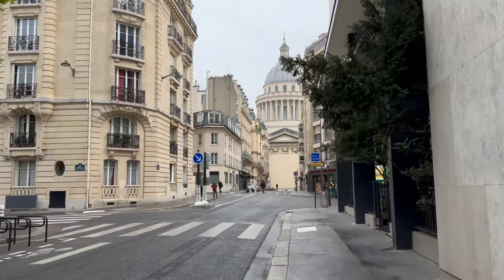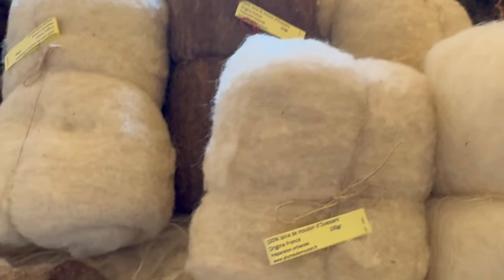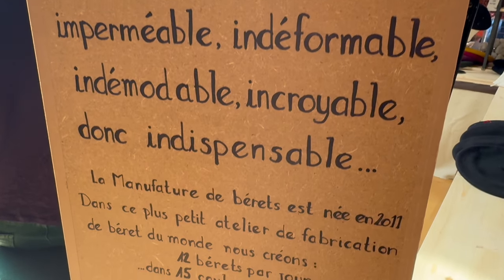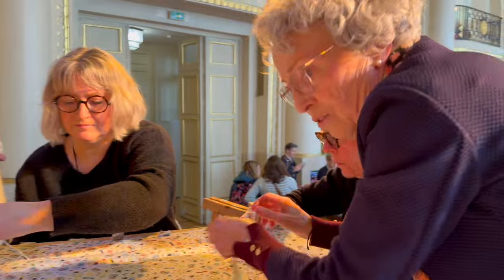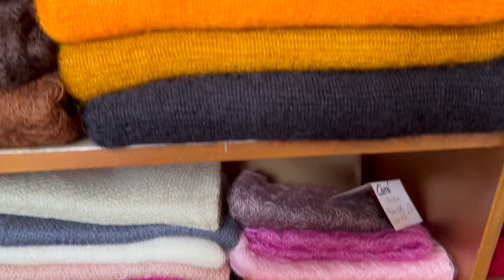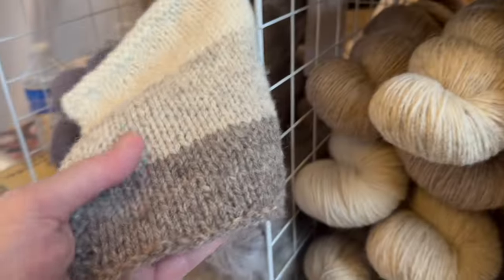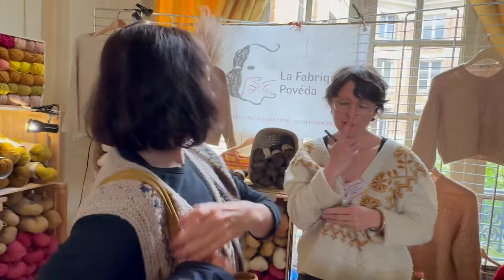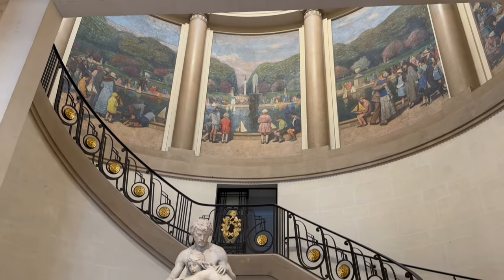Inside Lainorama, Paris's brand new celebration of all things wool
Lainorama is a brand new festival dedicated to all things wool. It's the brainchild of a group called Le Paris Tricoté, and the inaugural event took place in May 2024. It was very much a love letter to wool in all forms, but especially in yarn. Among the small but impeccably curated selection of vendors, there were natural and acid hand-dyers, sheep and goat farmers, weavers, spinners, embroiders, sock-makers, and even an artisan beret maker.

In case you couldn't make it, let me take you inside and show you around.